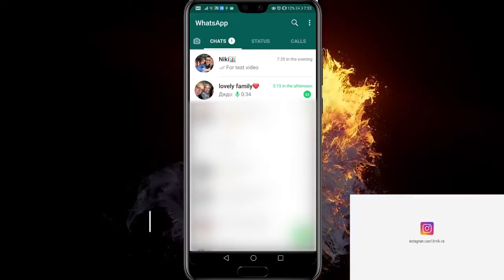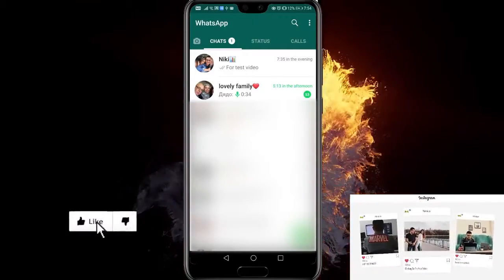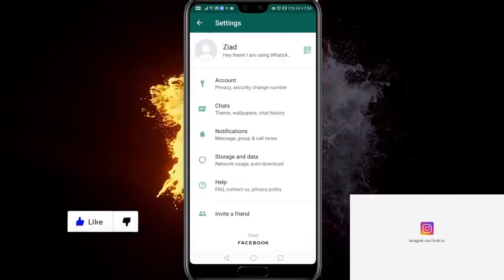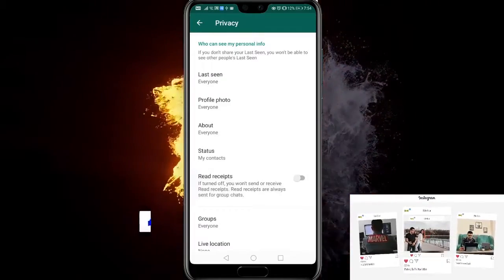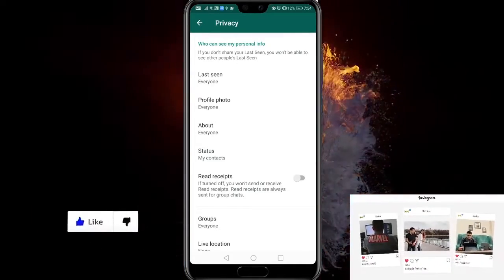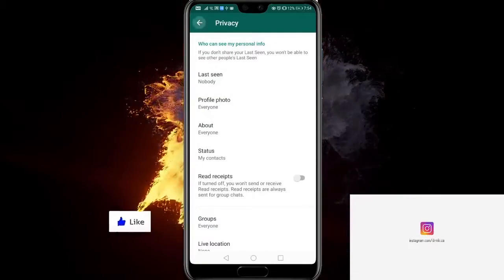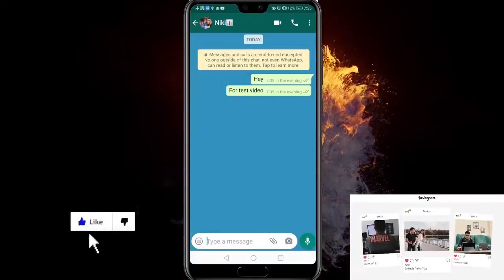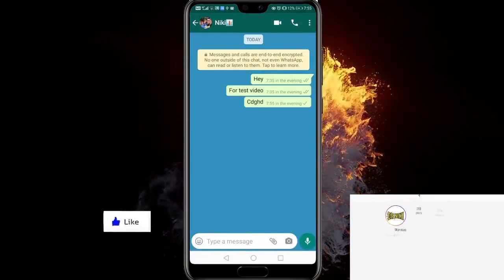WhatsApp Hidden Mode ✅ WhatsApp Privacy in 40 seconds!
In this video you will learn how to enable whatsapp hidden mode! Its the first step to whatsapp privacy.